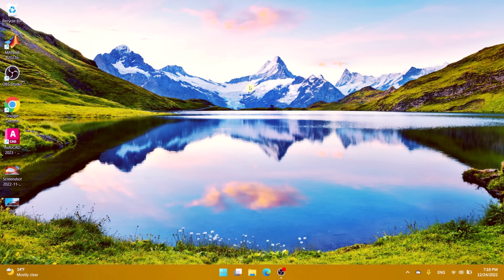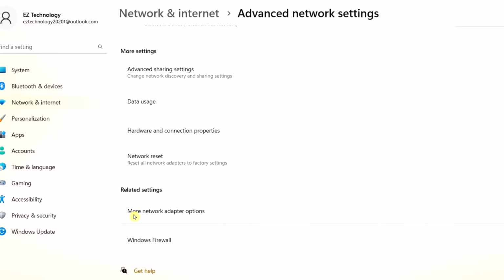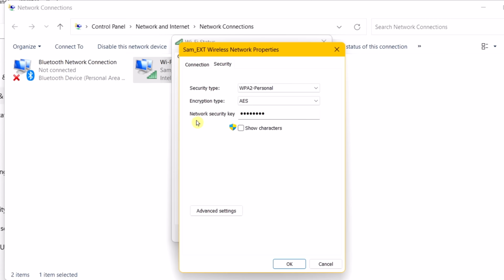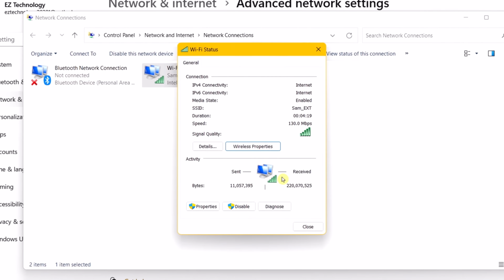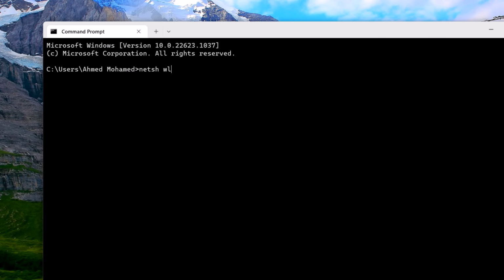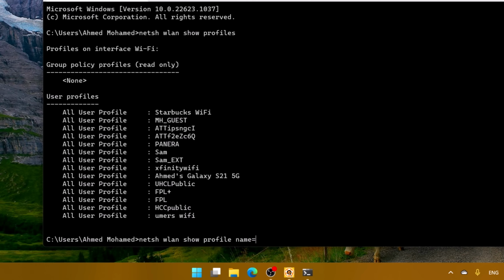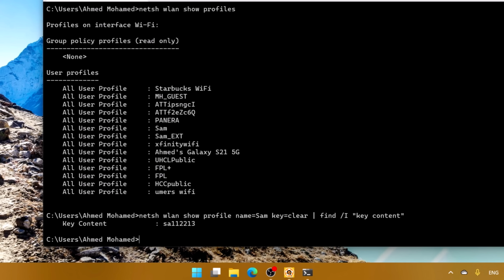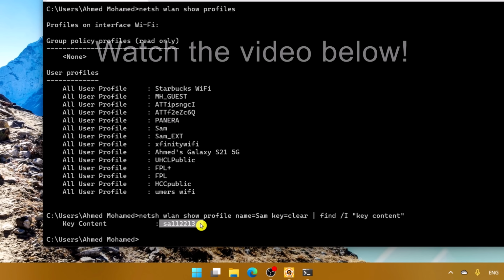2 WAYS TO FIND ANY WIFI PASSWORDS IN WINDOWS 11! (2023)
2 WAYS TO FIND ANY WIFI PASSWORDS IN WINDOWS 11! (2023) Watch this full tutorial to learn how to obtain any wifi passwords which you have connected to.